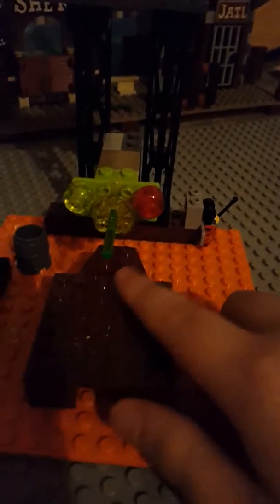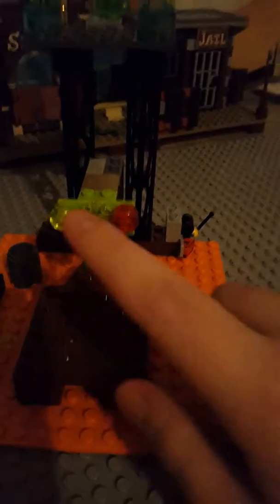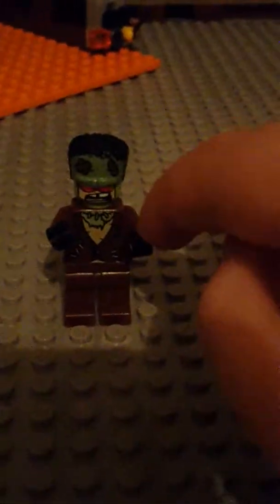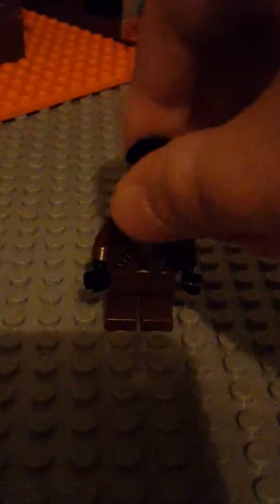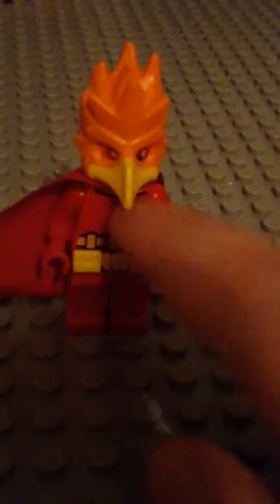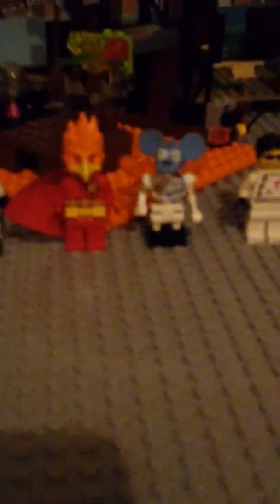My custom lego mad scientists lab moc with minifigures